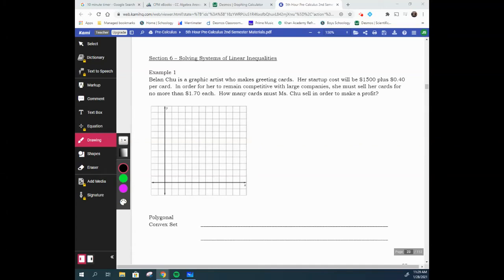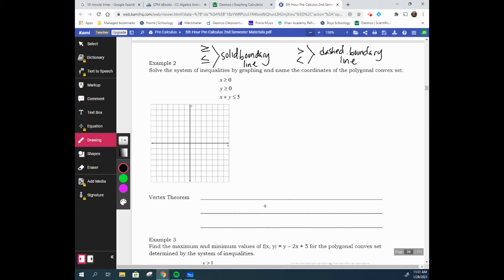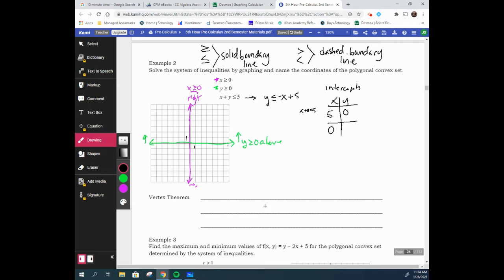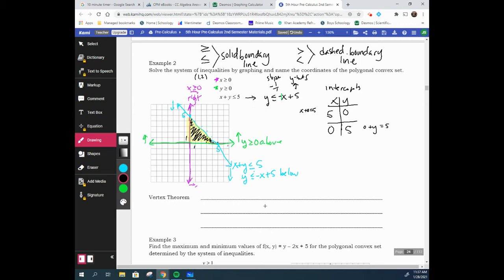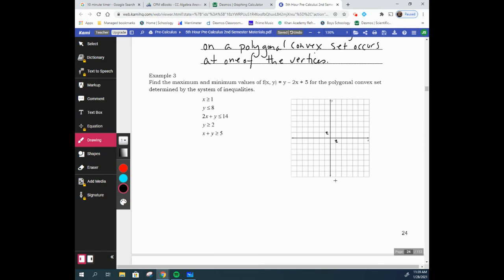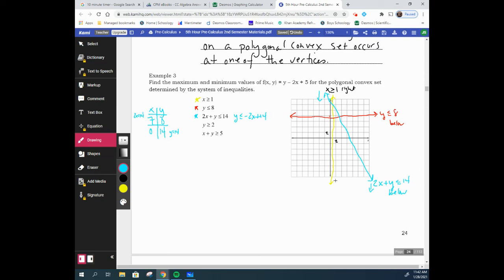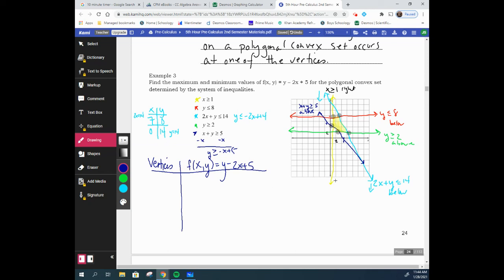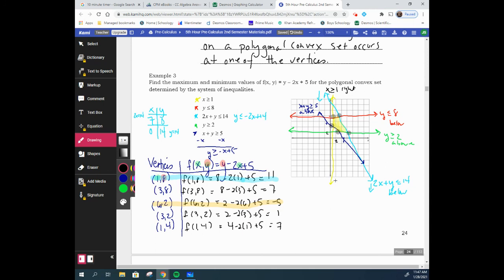Sandtveit Pre-Calculus 2.6